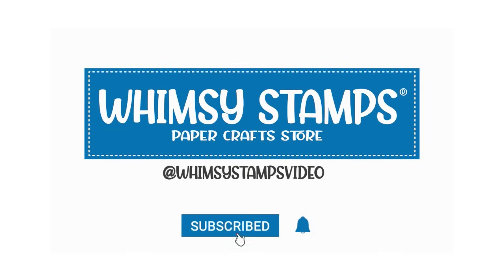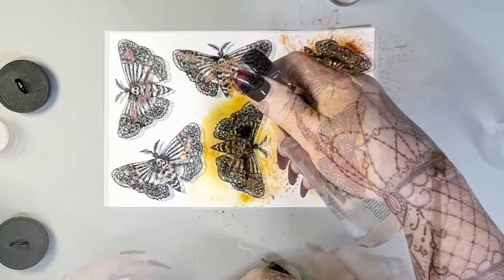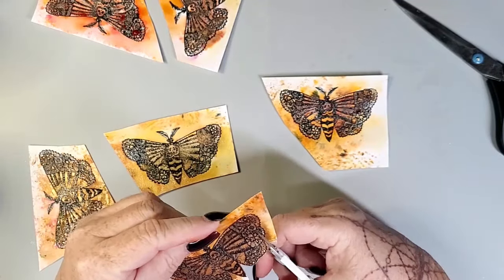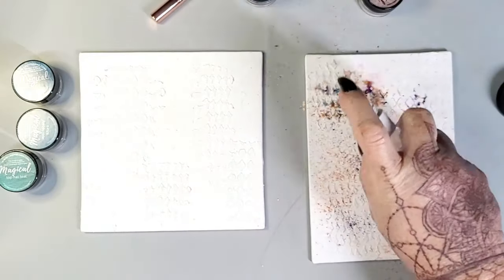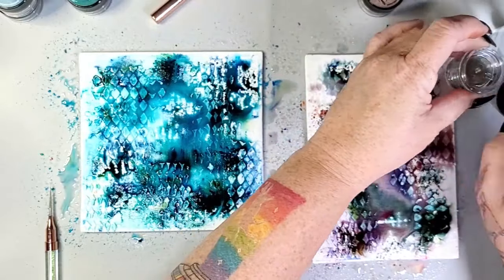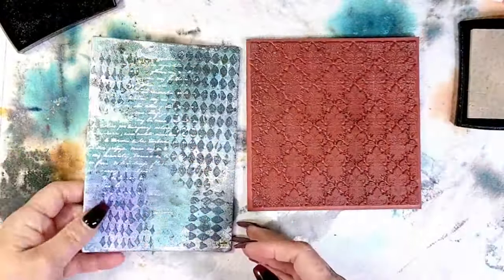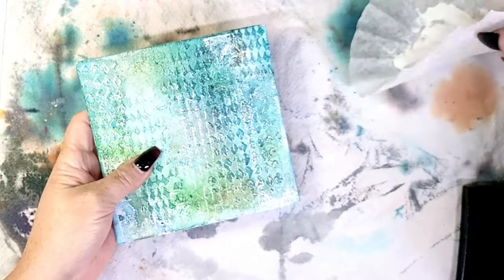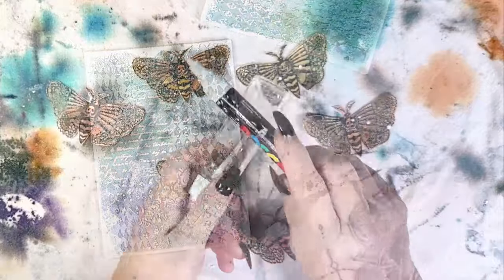Grungy Deathmoth Wall Decor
Today we are doing some grungy wall decor using the new Deathmoth from the Exquisite Beauty Stamp set. This took some time and I have been able to edit it down into bite sized chunks.